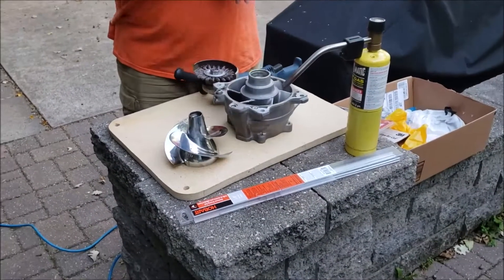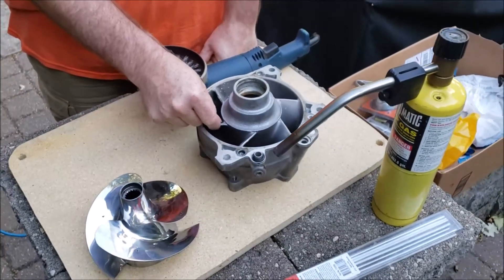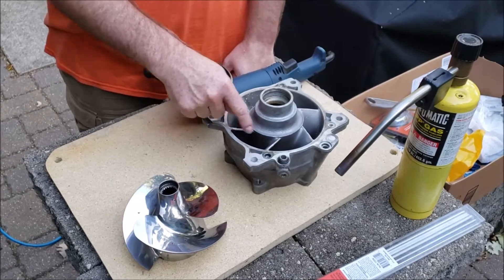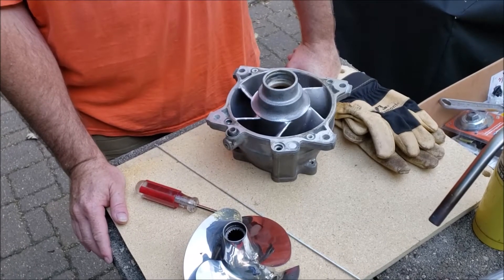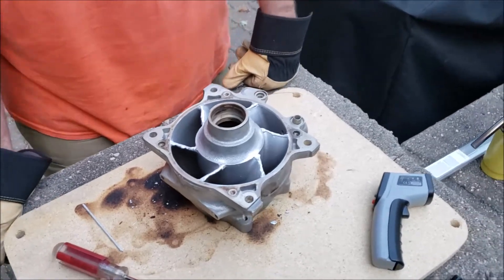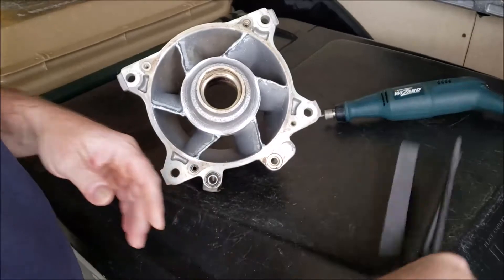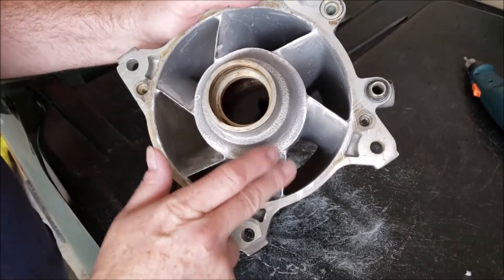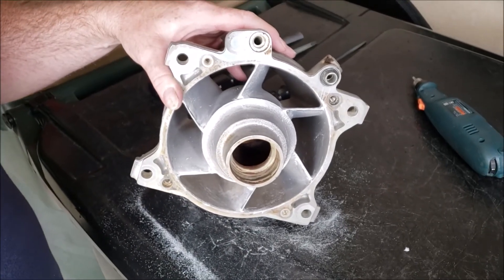Kawasaki Ultra 150 Jet Pump Stator Repair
We discuss a very solid method to repair a Kawasaki Ultra 150 stator to restore efficiency to better than factory new.